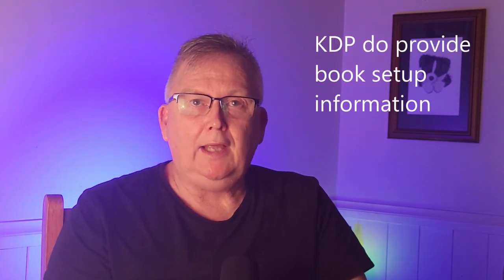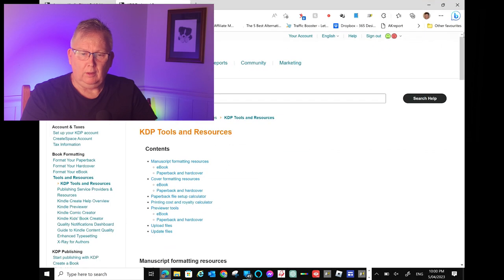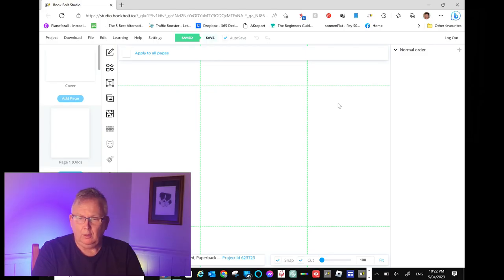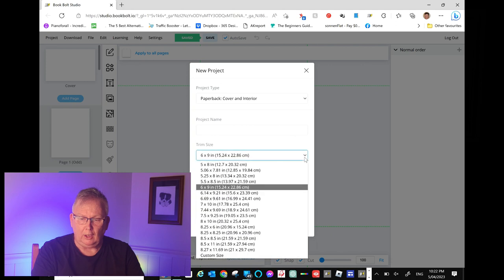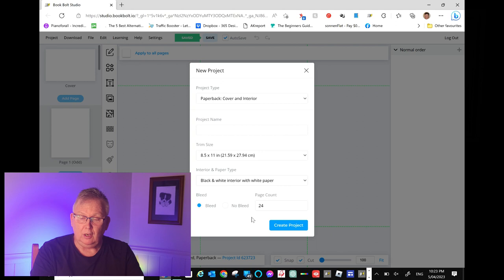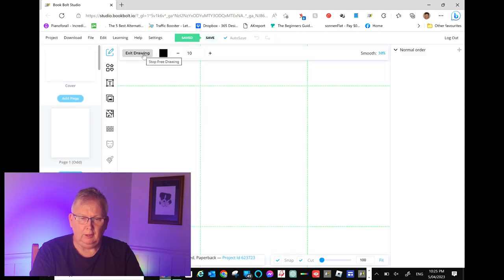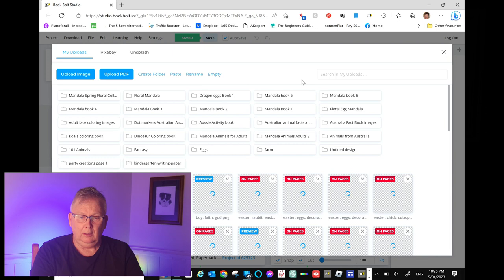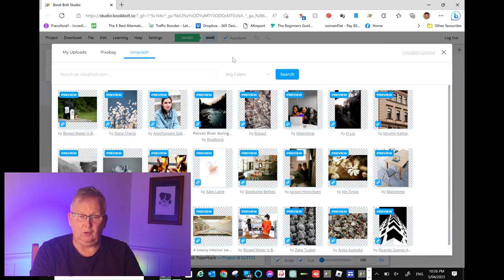Unlock the Secrets of KDP: A Beginner's Guide to Creating Content the RIGHT Way!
In this video, I'm going to show you how to sell books on Amazon using the Kindle Direct Publishing platform. Kindle Direct Publishing is a great way to get your books in front of a large audience without spending a lot of money on advertising!

If you're interested in selling books on Amazon, then this video is for you! I'll show you how to set up your Kindle Direct Publishing account, how to create your book, and how to sell your books on Amazon. By the end of this video, you'll be able to sell books on Amazon using the Kindle Direct Publishing platform!

Here is the link to my video "Start you own Business Publishing Books on Amazon"

As promised here is the link to Book Bolt - 3 day trial but the best value tool you will need!

⏰⏰TIMECODES⏰⏰
0:00 Intro - Creating content
0:34 What sort of book do you want to create?
01:15 eBooks
02:00 What software do I need to create content?
02:28 Setting your margins and page bleed
04:10 KDP training on page setup and margins
06:19 Start with a low content book
07:09 KDP built in cover creator
07:56 You can design your own cover in Word or Canva
08:24 Introducing Book Bolt
10:35 Book Bolt also has training videos and great research tools
11:16 Book Bolt subscription and discount offer
13:07 Tour of Book Bolt Studio for book design & creation
18:24 Tour of Book Bolt training and research page
19:40 Summary and conclusion

Thank you for your support! The examples in this video are for illustration purposes only.